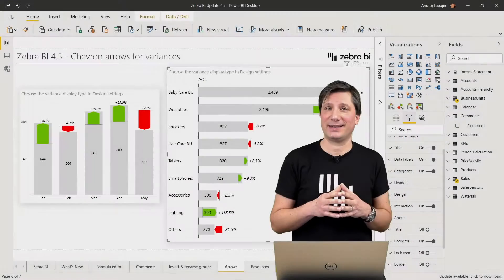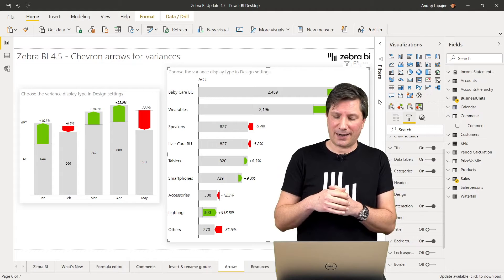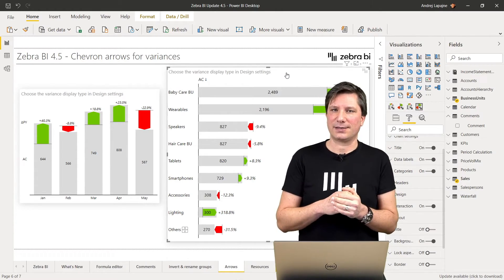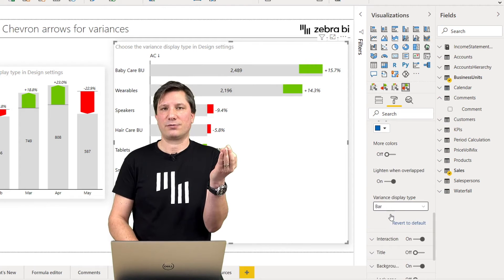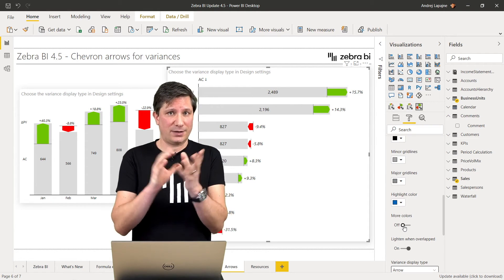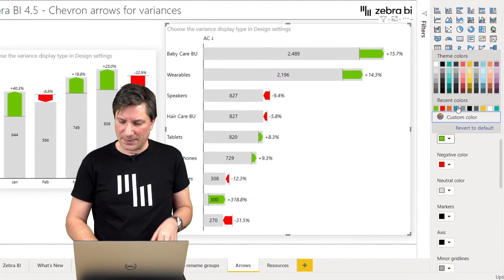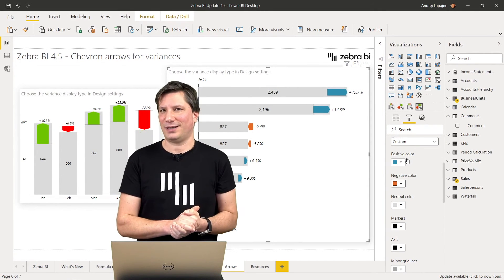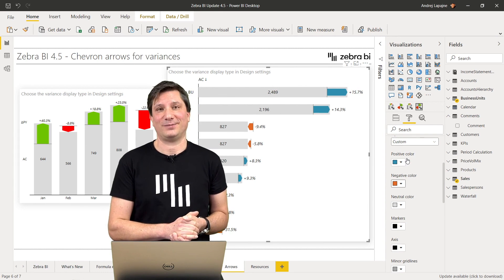Display Variances In Power BI With Chevron Arrows ➡️ || Zebra BI Knowledge Base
Learn how to display variances with arrows pointing up/down or left/right to better distinguish between positive and negative variances. This is especially useful for people with color vision deficiencies because variances are not distinguished only by color but also by their shape.